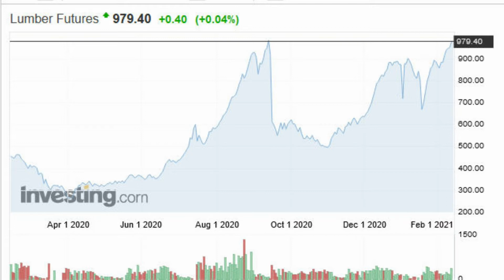2021 Lumber Price Roller Coaster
2021 lumber price roller coaster, new record highs following the all time record high prices from 2020.